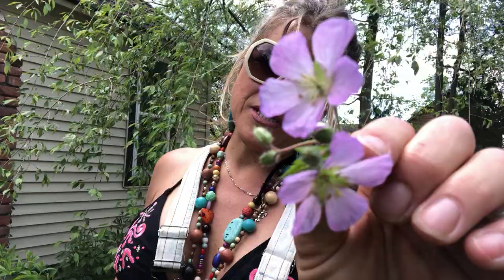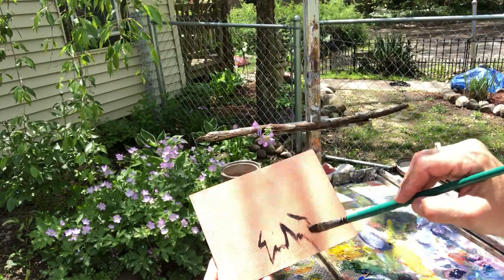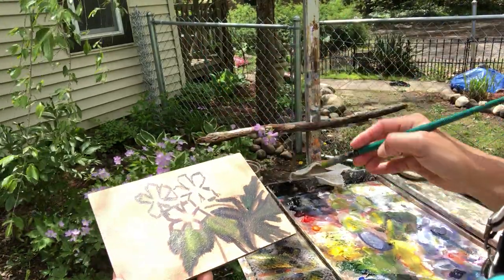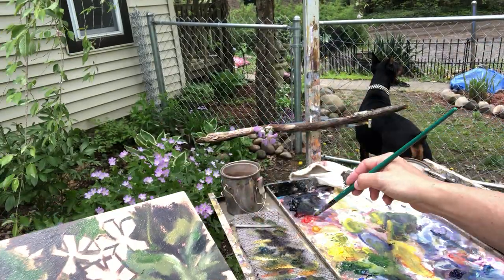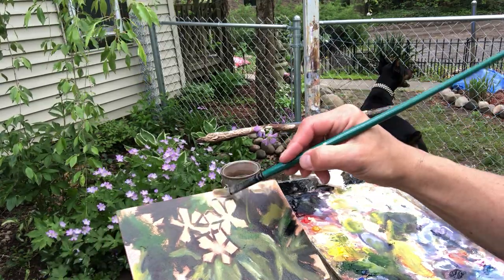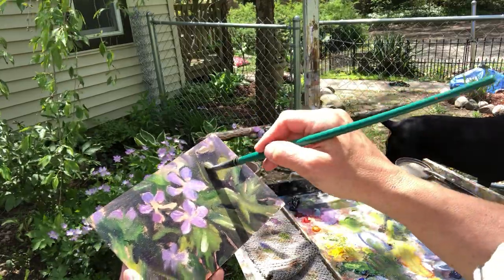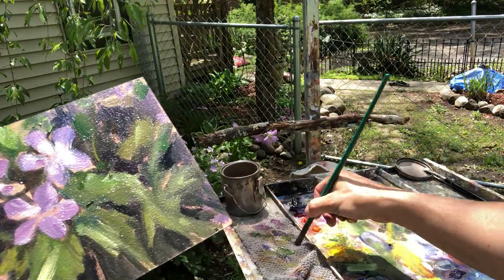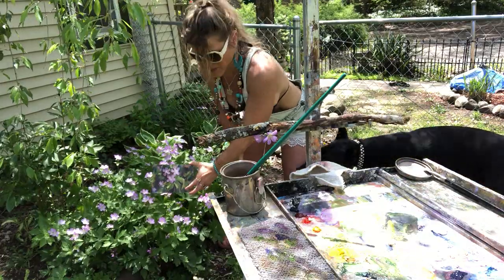Plein Air Painting Spring Flowers Geraniums in Michigan with Studio Tamera